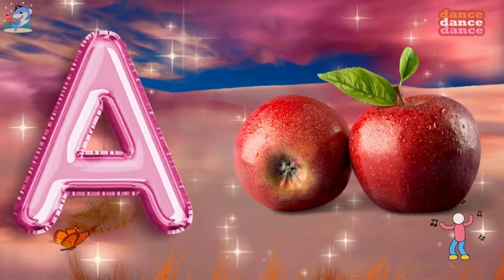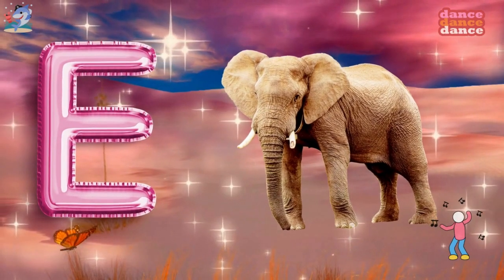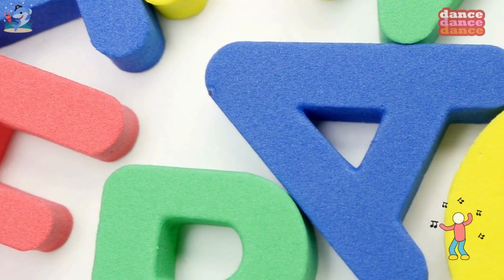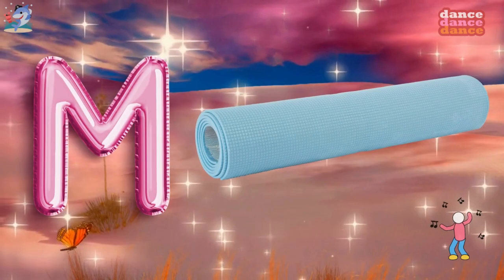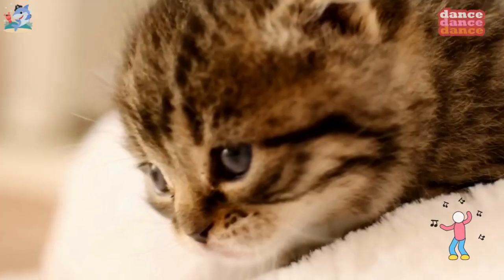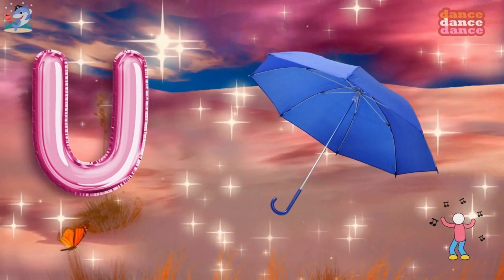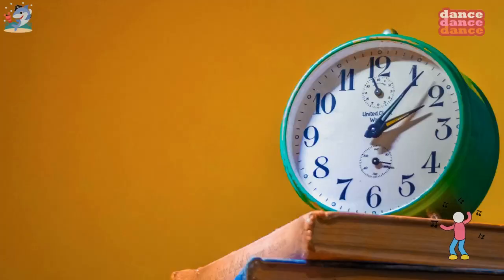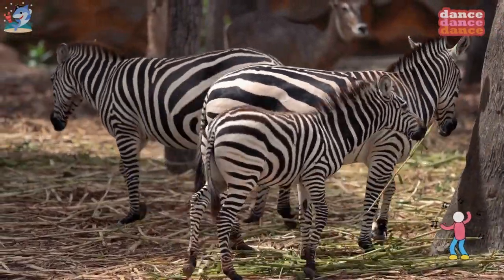ABC Phonics Song - A For Apple - B For Ball - ABC Alphabet Songs with Sounds for Toddlers